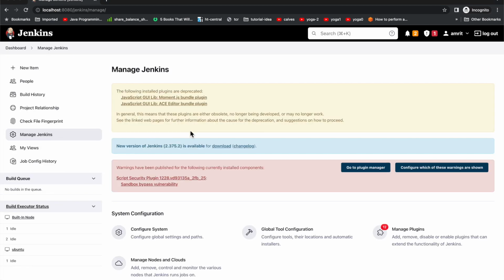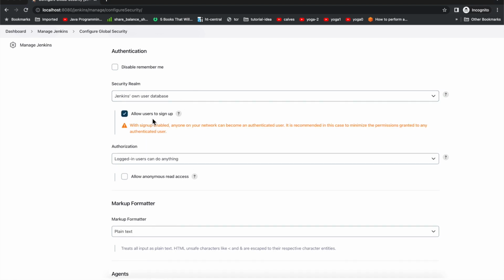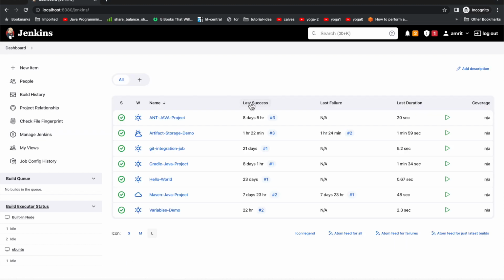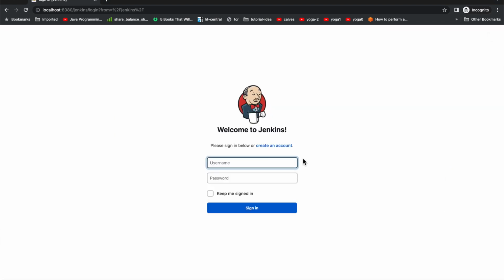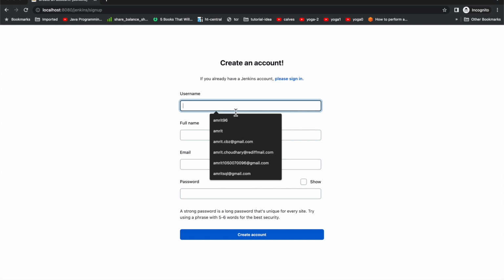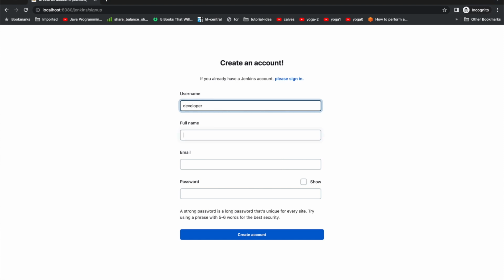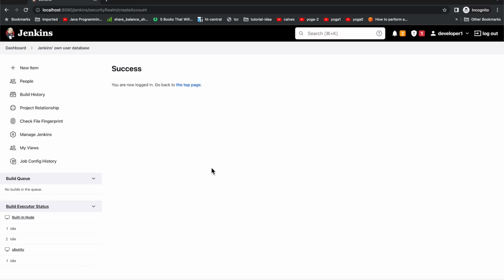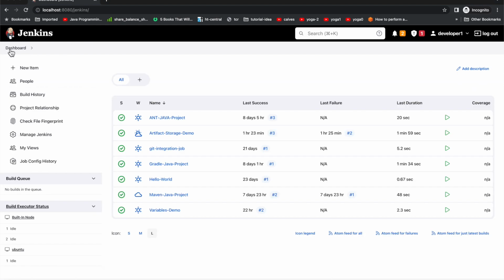Devops : Jenkins : How to Allow user signup using jenkins inbuilt database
Learning Devops : Jenkins : Allow user signup using jenkins inbuilt database